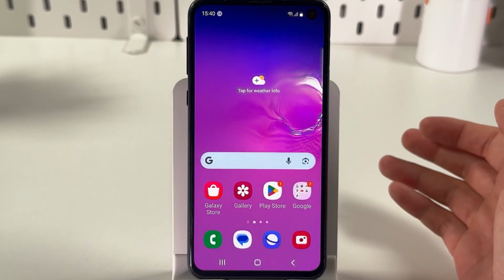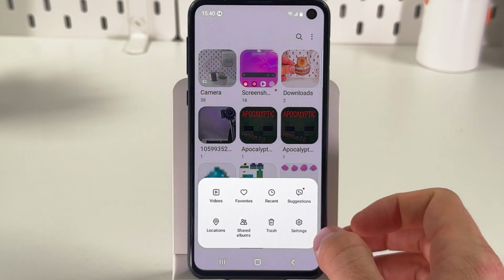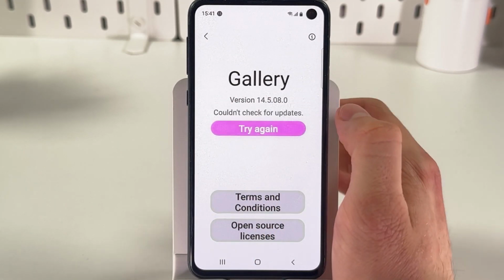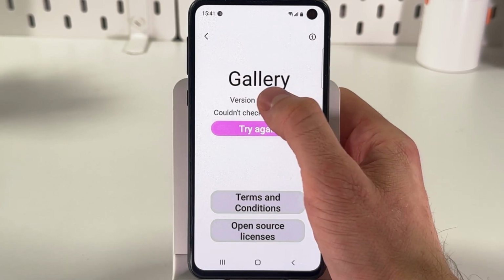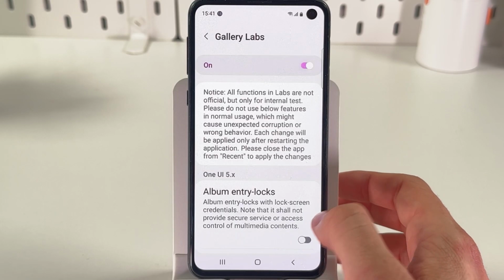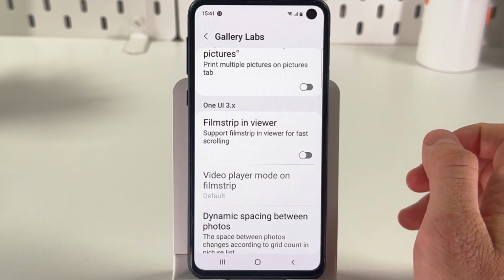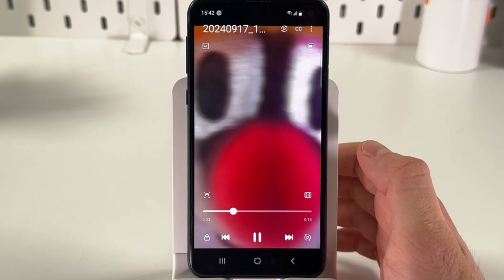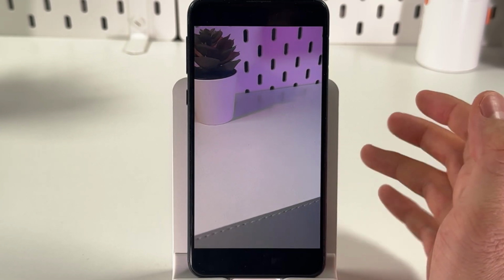STOP Using The Wrong Video Player On Your Samsung Phone Now!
Discover the simplest ways to set your Samsung phone's video player as the default for video playback with our latest guide! Tired of selecting your preferred video player every time? I'll walk you through an easy, step-by-step process starting from opening the Gallery app to tweaking the right settings to make your video watching experience seamless and automatic. Unlock hidden features and ensure your videos always play in your favorite player without any fuss. You won't want to miss these insider tips that will enhance your Samsung user experience!

This video also covers the following topics:
Set Default Video Player on Your Samsung Phone Easily
Samsung Phone Setup: Default Video Playback in Gallery App
Configure Default Video Player on Samsung: A Step-by-Step Guide